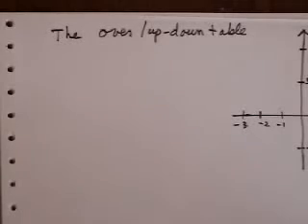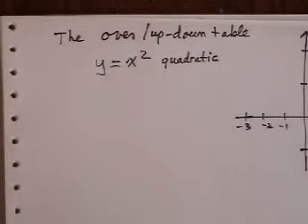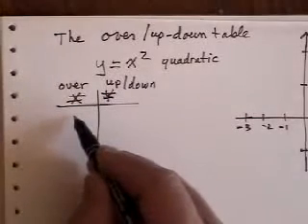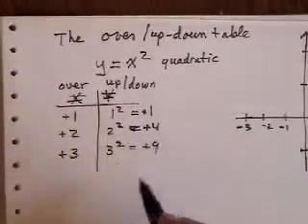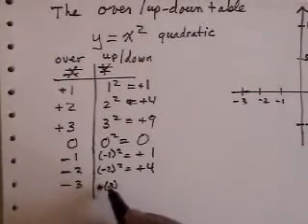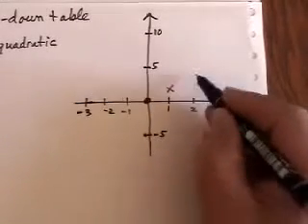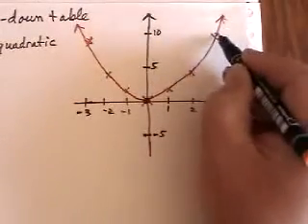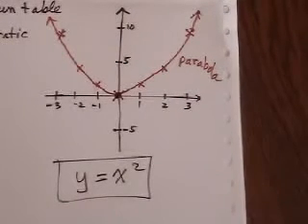Using the over/up-down table for graphing curves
This is a more versatile table than a table of values, it is quicker and can extend to a whole series of different curves. This is the 14th of 15 videos about graphing equations.  The other three series are "Solving Equations", "Word Problems" and "Factoring".